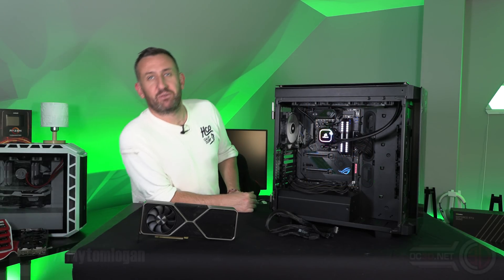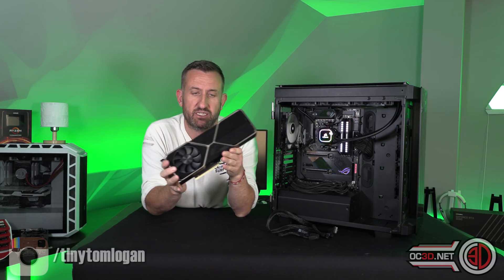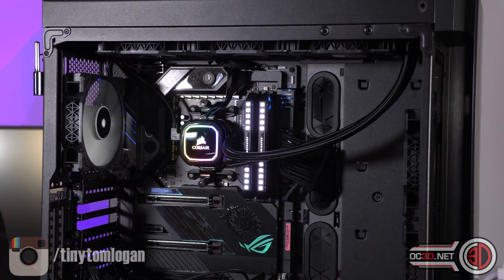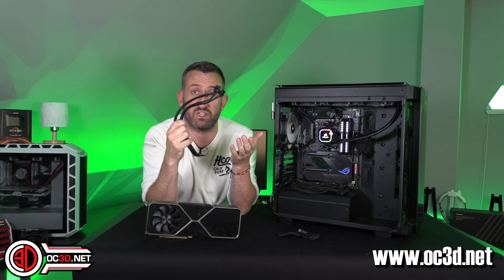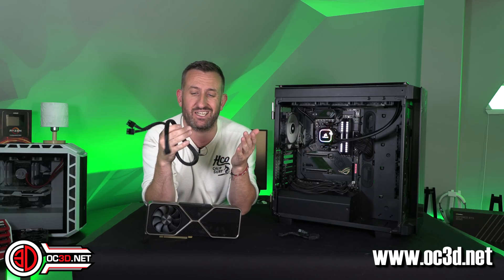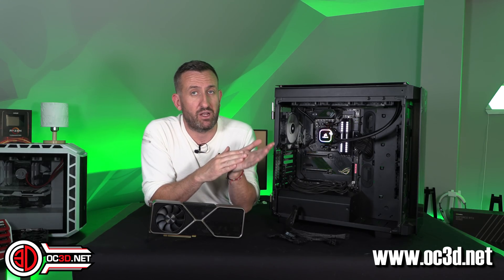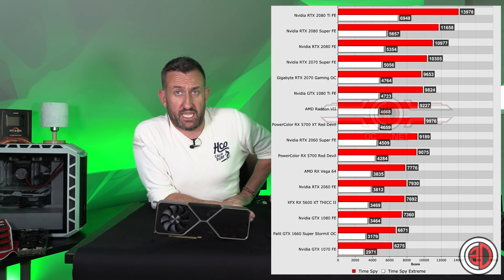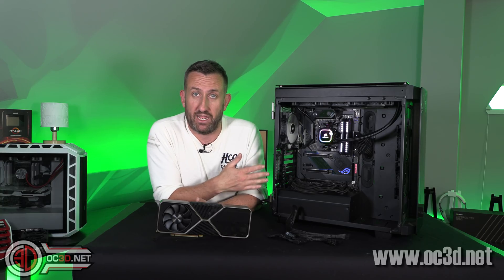New AMD Test Rig for Nvidia RTX 3080